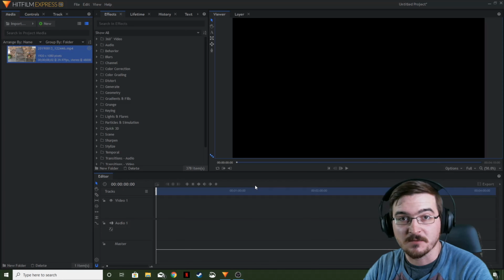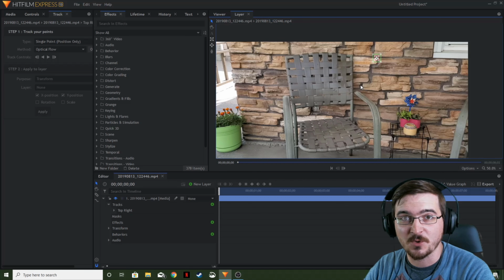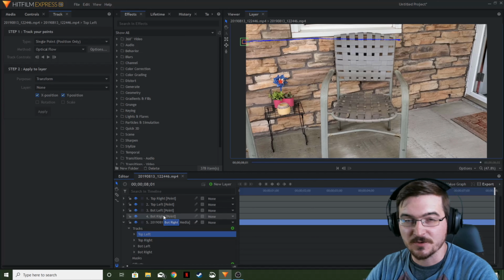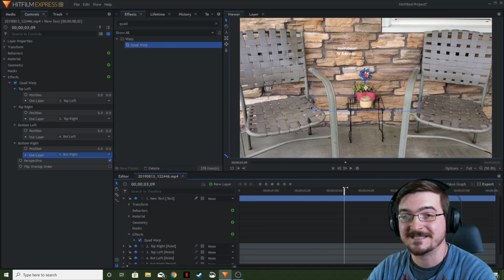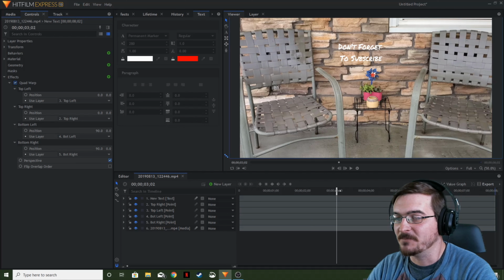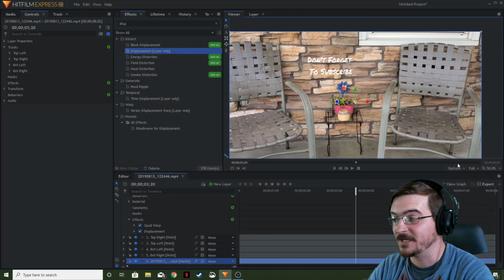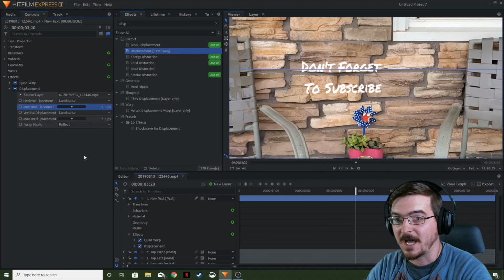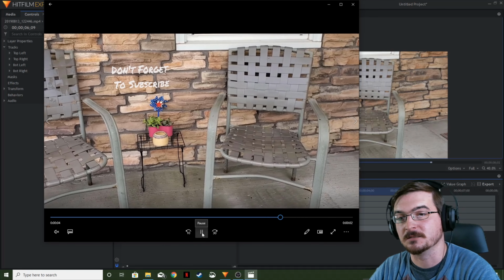Hitfilm Express How to Paint Text onto a surface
Welcome everyone to another How To from Misfit Studios!
This week Gorhamian shows you how to make text look like it has been painted onto a surface in Hitfilm Express!